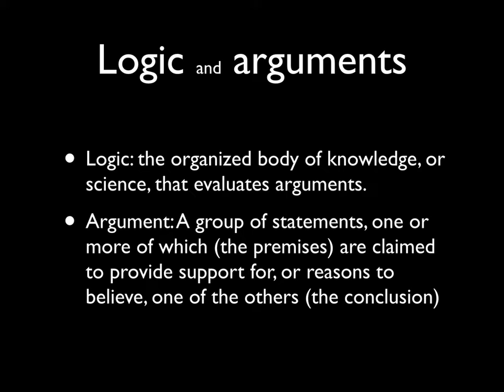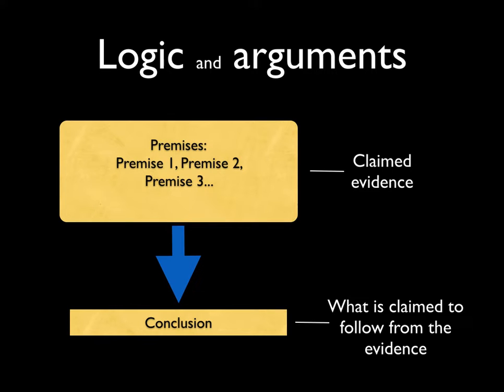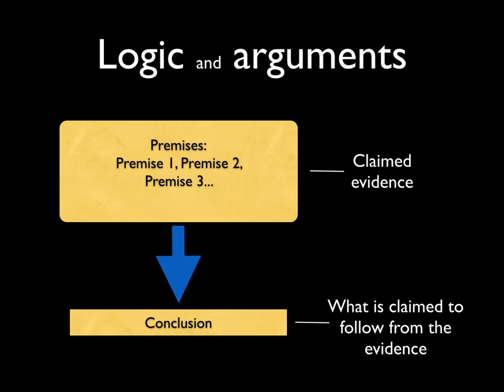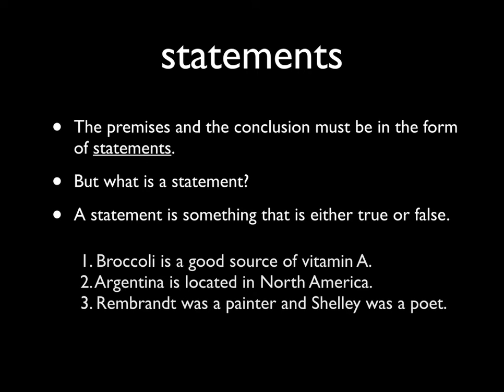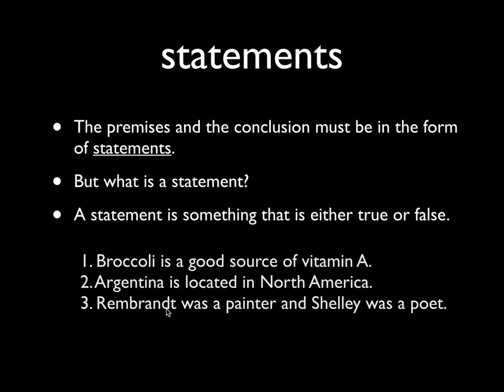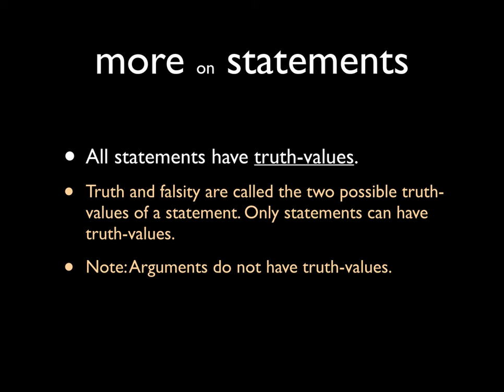Arguments and Statements